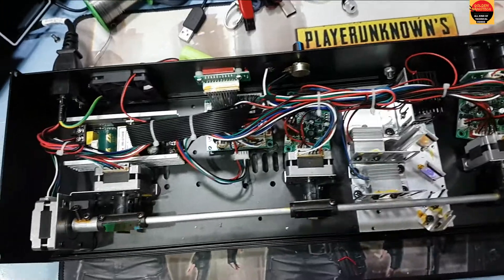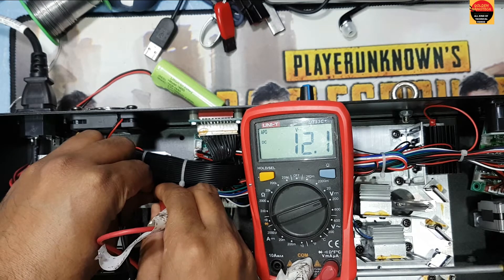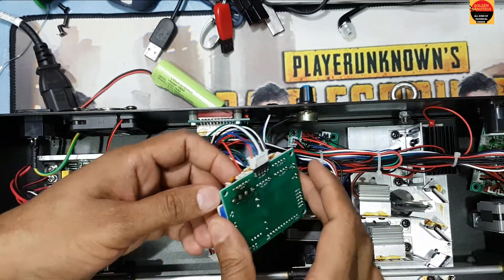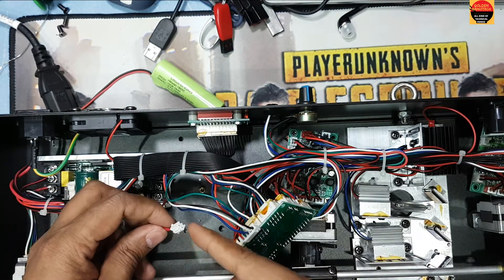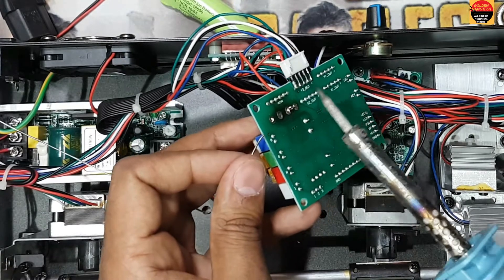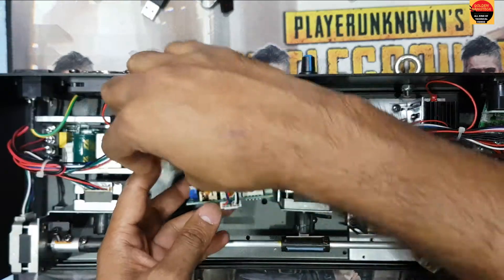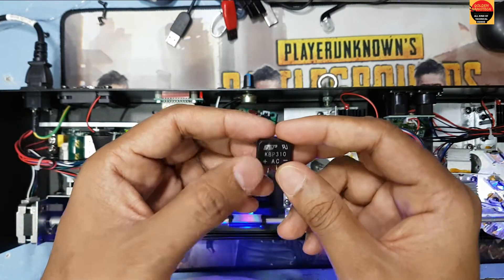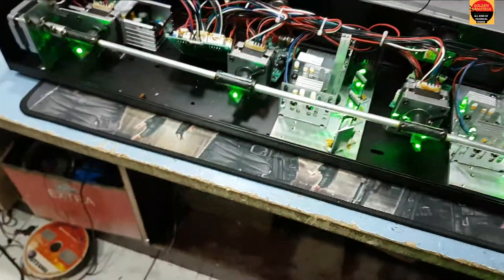LESER WEN F700 NO POWER FIX DC CONNECTIONكيف صلاه ليزر وين اف 700 ما في شغل